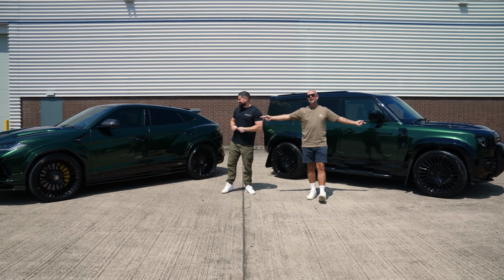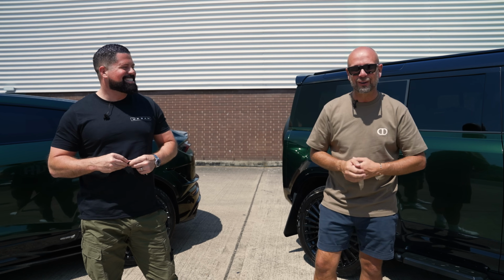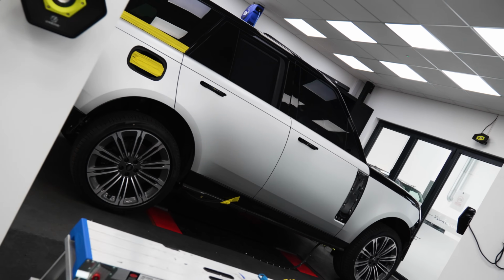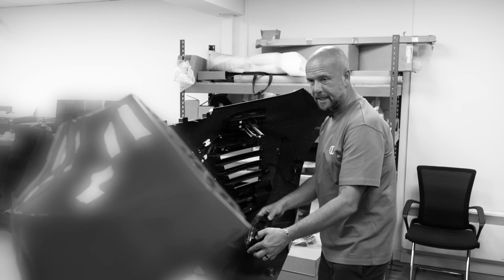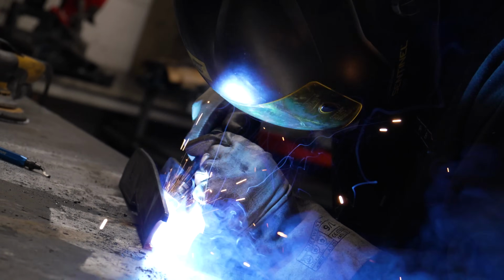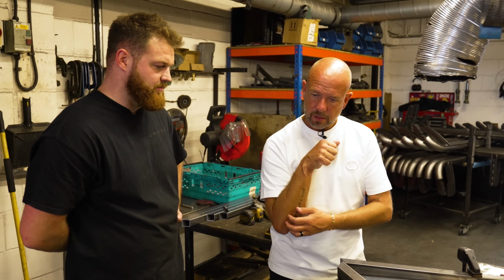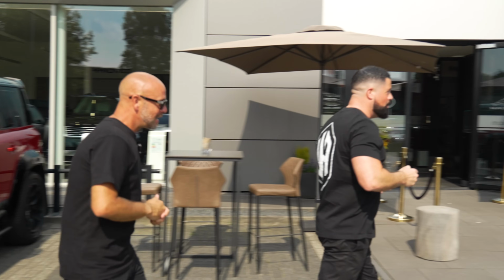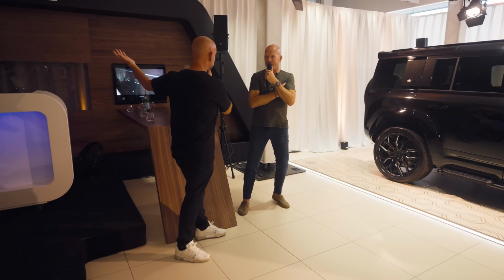DEFENDER 110 & LAMBORGHINI URUS S IN MATCHING GREEN | WE ARE READY FOR GOODWOOD FOS! | S3 EP26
This week on Urban Uncut, we dive headfirst into the final stages of preparations for Goodwood Festival of Speed! With four vehicles to finish and prepare, the whole team finds themselves at full speed.

Amongst this, Si and Lenny take show off a uniform-wrapped Lamborghini Urus S and Land Rover Defender 110 in stunning Midnight Green, before visiting our partners in Europe; launching Urban Automotive’s first-ever, shop-in-shop inside a Land Rover dealership!

Let us know if you are visiting Goodwood FOS this year and make to pay us a visit if you are!

Featuring:
Simon Dearn @urbanautomotive